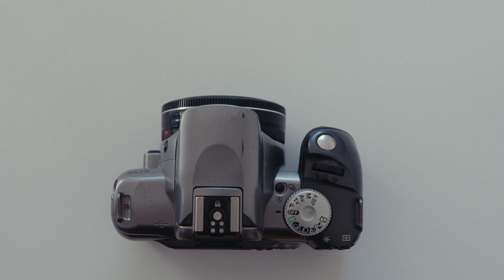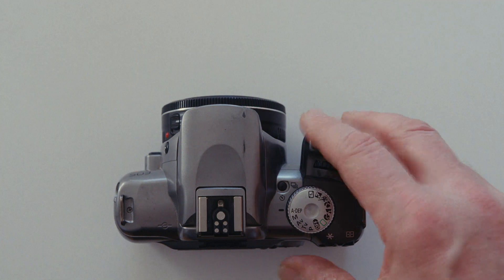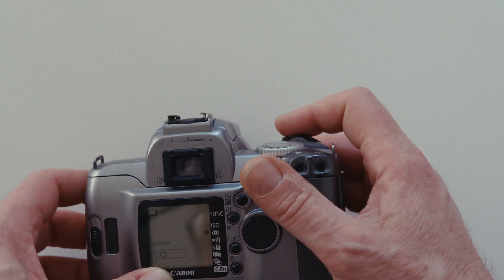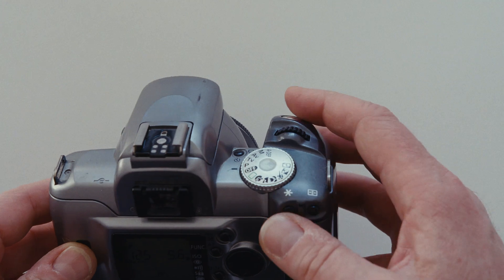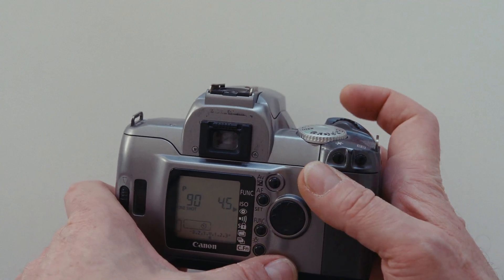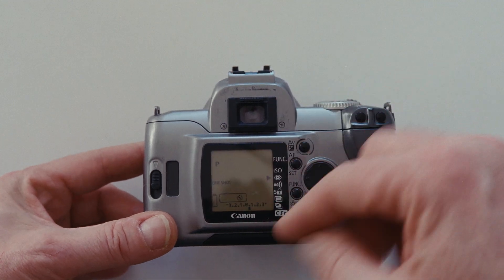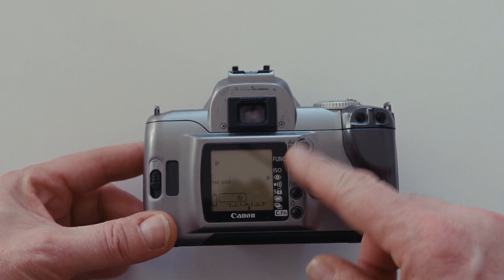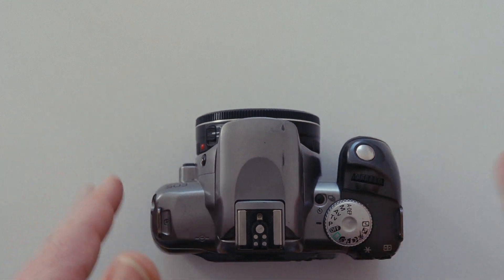THE CANON EOS 300x / Rebel T2/Kiss 7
The Last SLR film camera designed by Canon ,and its great. blurb here